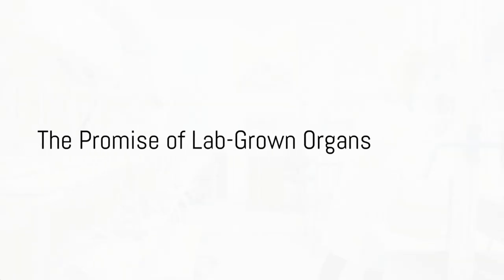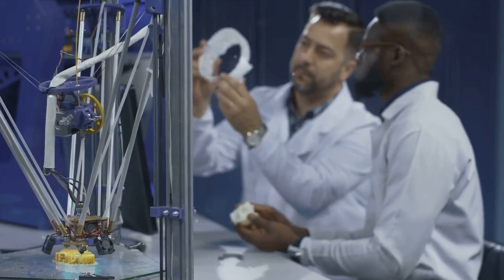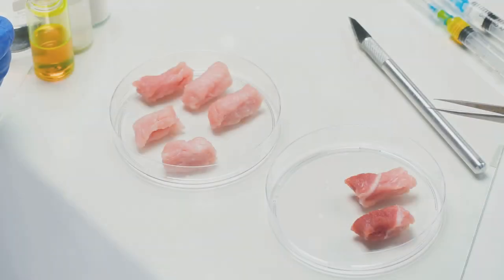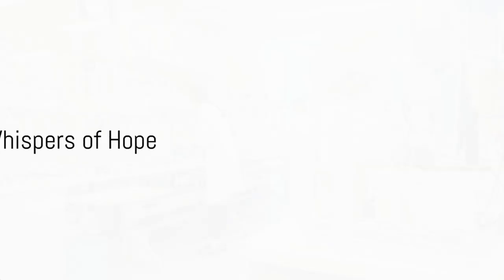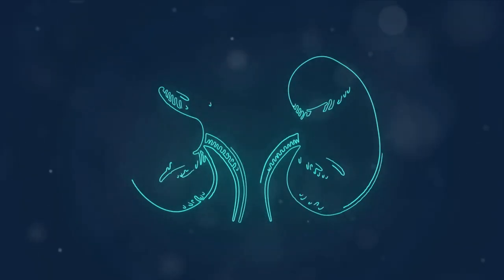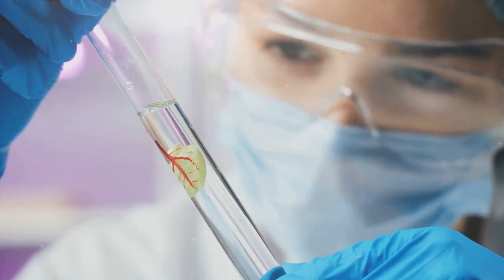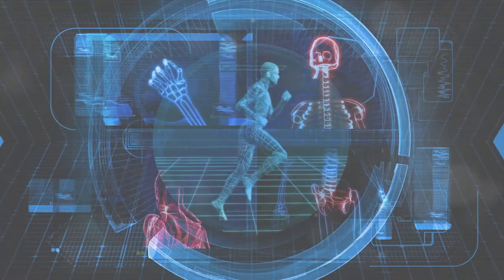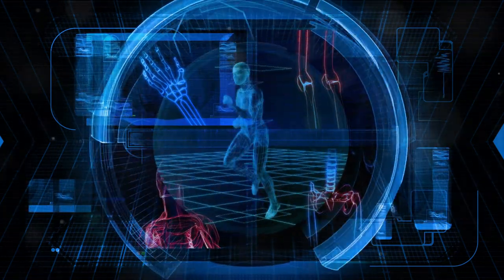2024 - 2030 Shocking Prediction | How Lab Grown Organs Will Revolutionize Medical Science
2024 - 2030 Shocking Prediction | How Lab Grown Organs Will Revolutionize Medical Science

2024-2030: A Journey Through Predictions, Prophecies, and Possibilities
A Multifaceted Journey into Tomorrow's Frontiers - Technological Marvels, Cosmic Mysteries and Societal Transformations.

"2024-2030: A Journey Through Predictions, Prophecies, and Possibilities" by Muhammad Yasin embarks on an illuminating odyssey that peers into the mysterious terrain between the present and future. As 2024 approaches, Yasin guides readers through the intricate tapestry of predictions, prophecies, and the vast spectrum of possibilities that await humanity.

The narrative commences with an exploration of technological marvels, where artificial intelligence, quantum computation, and blockchain innovations reshape the very fabric of daily existence. Yasin skillfully navigates the landscapes envisioned by futurists such as Kurzweil and Kaku, providing readers with a nuanced understanding of the transformative progressions that promise convenience while demanding vigilance.

The journey unfolds to reveal the vivid landscapes of environmental and climate predictions, exploring the potential impact of rising sea levels, earthquakes, solar storms, and other natural phenomena. The narrative seamlessly transitions to societal and political forecasts, examining potential challenges and shifts in the global economy. Yasin presents a captivating exploration of the dynamic sociopolitical landscape that may unfold in the mid-2020s.

Continuing the odyssey, the book delves into medical and health forecasts, envisioning breakthroughs in healthcare alongside challenges such as deadly viruses and groundbreaking contraceptives. Readers are then catapulted into the cosmic realm of space exploration and extraterrestrial predictions, where commercial space travel and potential encounters with extraterrestrial life become integral facets of our cosmic destiny.

The spiritual dimension is explored next, with Yasin weaving together prophecies from various faith traditions, creating a holistic panorama of the spiritual landscape. Mystic predictions, numerology, and astrological insights converge, adding an esoteric dimension to the narrative.

The final leg of the journey focuses on economic and demographic projections, unraveling the intricate forces that may shape human societies. Yasin invites readers to contemplate the intersection of science, spirituality, and societal shifts in this pivotal year, urging them to join him on an expedition where expectation dances with ambiguity, and insights from yesteryears mold the emerging landscapes of the future.

Imagine a future where organ failure doesn't mean a death sentence. That's not science fiction, but the promise of lab-grown organs, a field exploding with breakthroughs.
From Whispers to Reality:
This isn't magic; it's stem cells, the body's blank slates capable of becoming heart valves, kidneys, or even lungs. Researchers wield 3D bioprinters like futuristic paintbrushes, building miniature organs layer by layer. Biomaterials mimic muscle and bone, creating structures ready for cell infusion.
Challenges & Victories:
The path isn't smooth. Ethics are crucial. Who gets access to this lifesaving technology? Can we avoid widening healthcare gaps? Regulations ensure safety and responsible research. Cost is another hurdle. How do we make these organs affordable for everyone?
But the future whispers hope:
• 2024: Tracheas grown in labs are already being implanted in humans, offering new hope for those struggling to breathe.
• 2025: Scientists announce progress in bioprinting complex vascular networks, crucial for organ function.
• 2026: First lab-grown kidney successfully transplanted into an animal, marking a major milestone.
• 2030: Clinical trials for various lab-grown organs, including livers and hearts, are underway, with promising results.
A Symphony of Possibilities:
Imagine:
• Children no longer tethered to dialysis machines, thanks to new bio-kidneys.
• Athletes returning to the field with bio-engineered lungs, breathing deeply once more.
• Personalized organs tailored to each patient, minimizing rejection risks.
This future isn't guaranteed. Scientists, policymakers, and society must work together to ensure equitable access and ethical development.